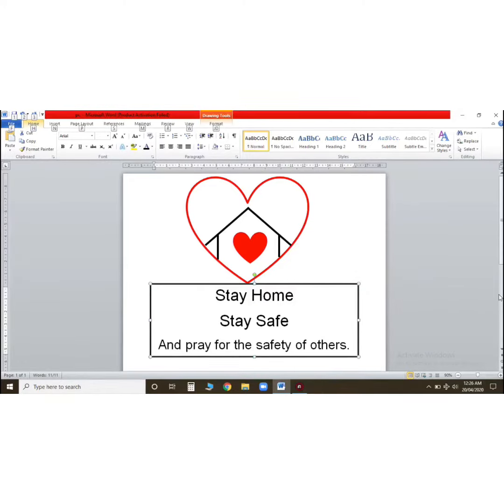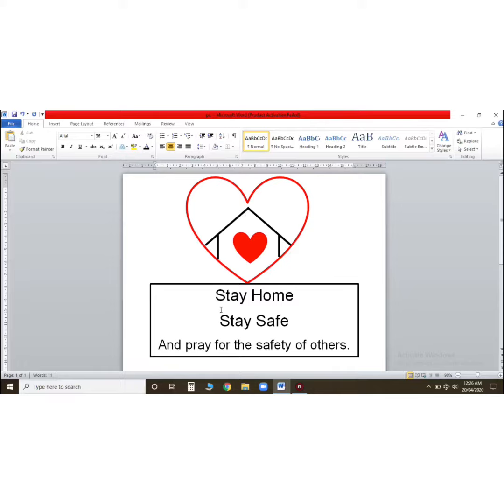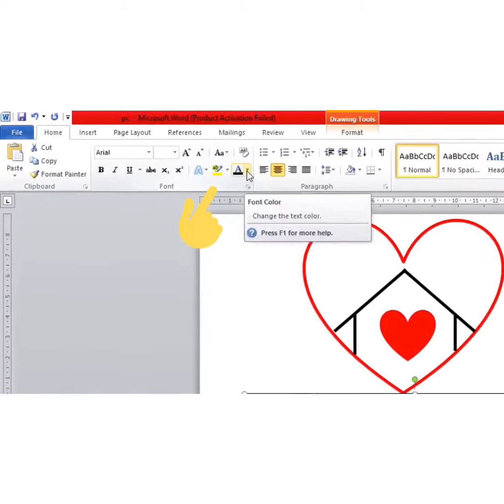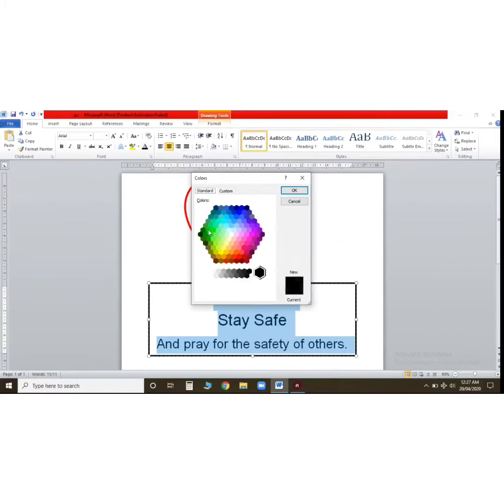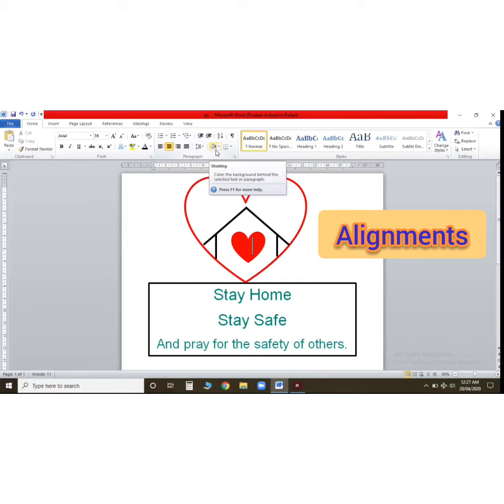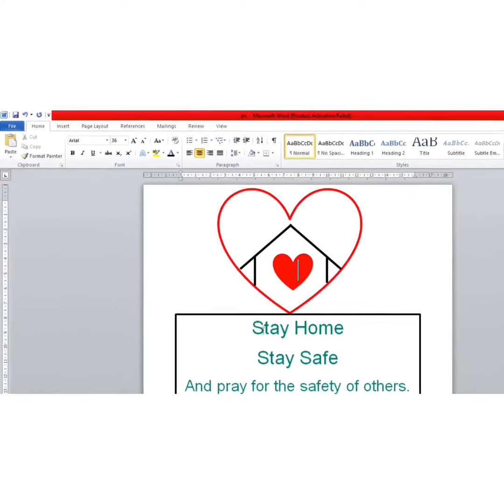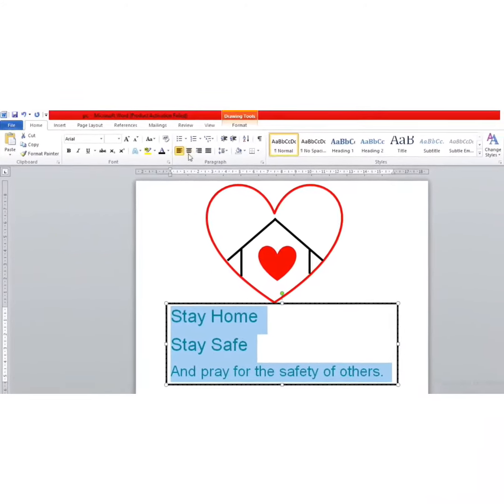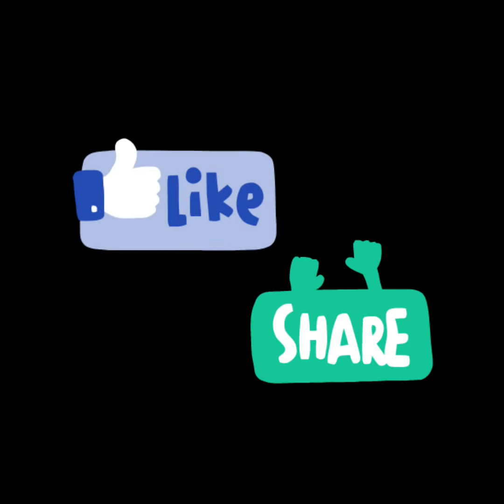Ms Word class 2 class 3 class4 class5 || HOW TO CHANGE FONT COLOR & ALIGNMENTS IN MS WORD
Easy way to learn
.doc

LESSON 2 || HOW TO CHANGE FONT COLOR N ALIGNMENT